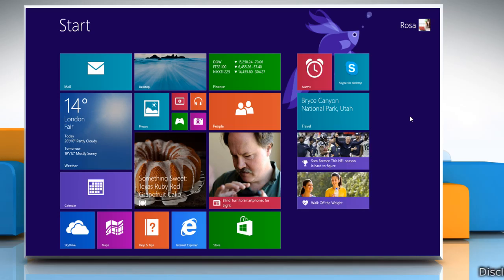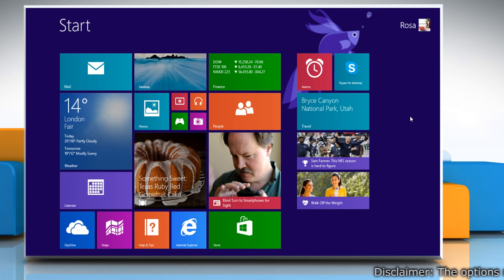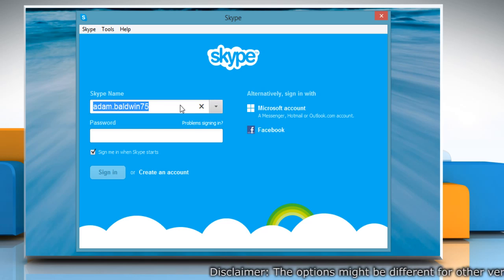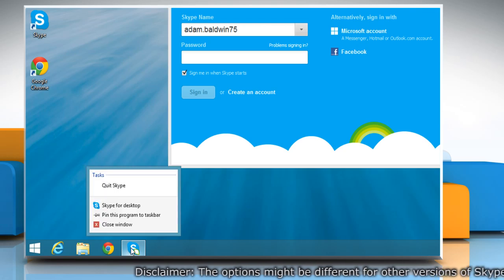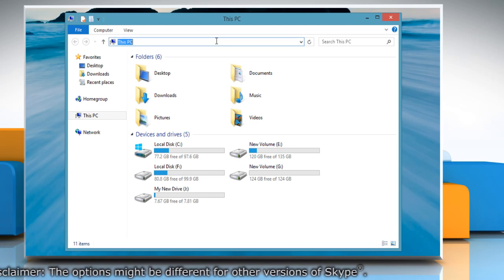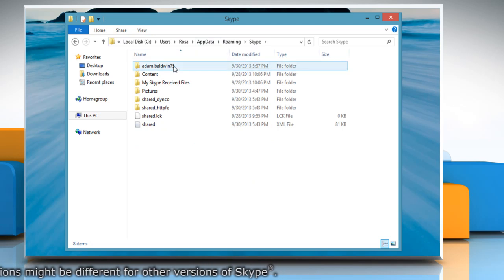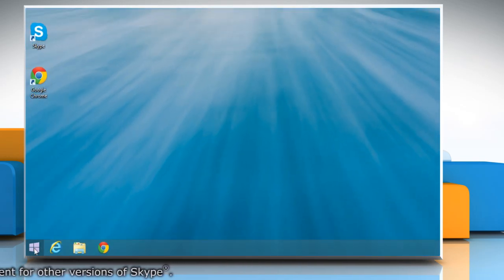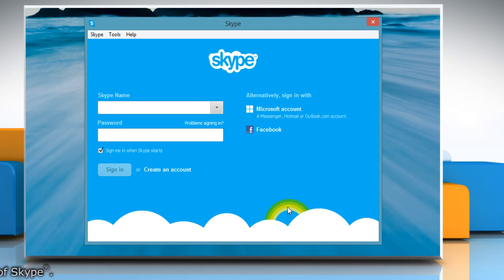Remove username from sign-in window in Skype® for Windows® Desktop in Windows® 8.1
Is your Skype® username appearing in the login screen of Skype® by default? Follow the easy steps shown in this video to remove the username from the sign-in window in Skype® on a Windows® 8.1-based PC.